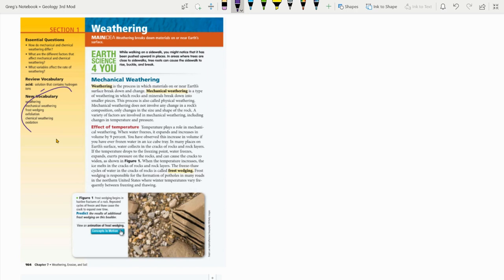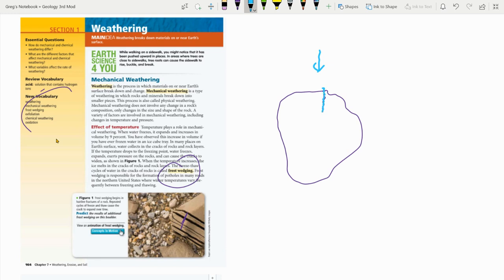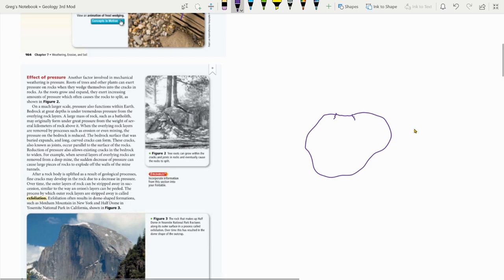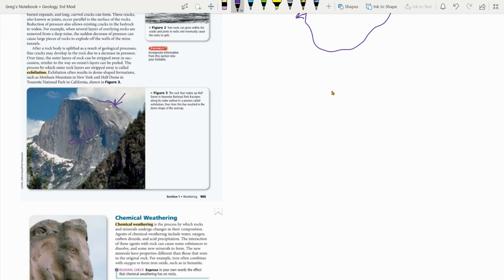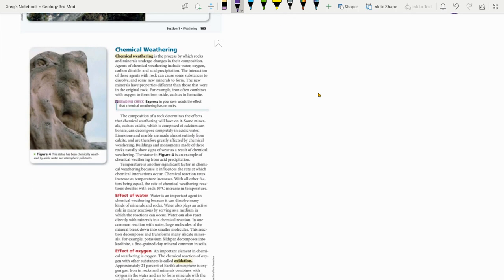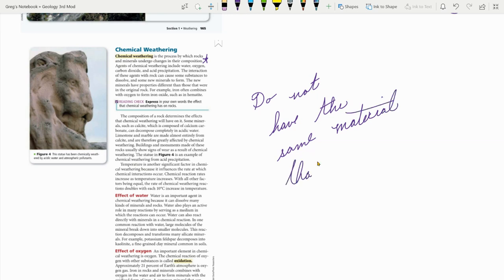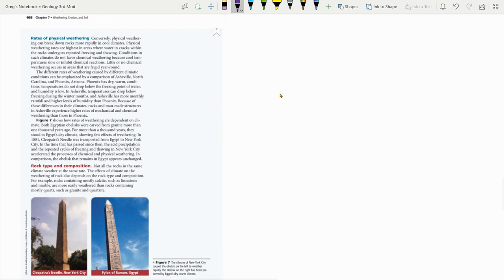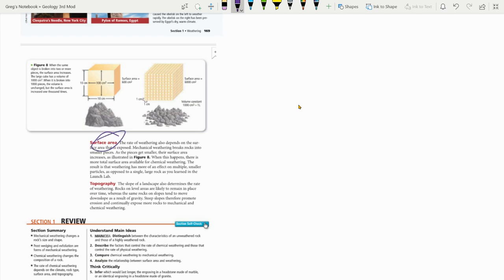7.1 Weathering Lecture